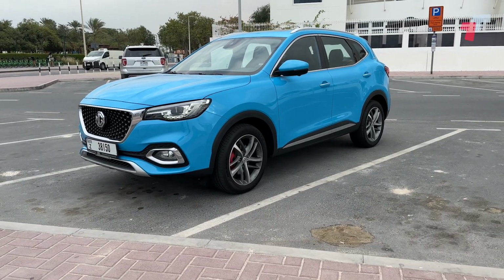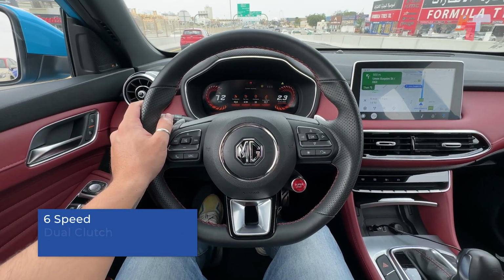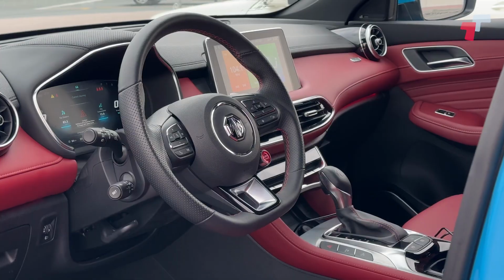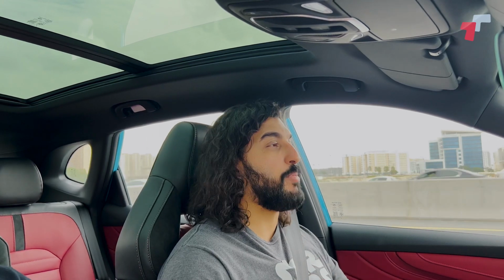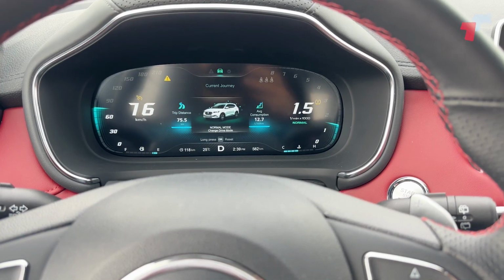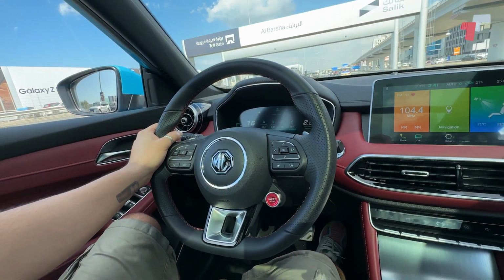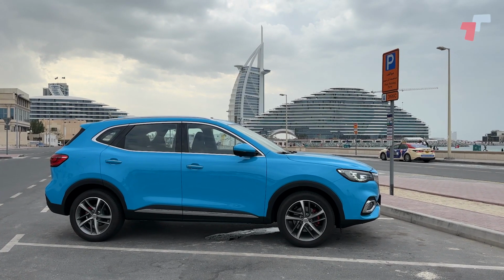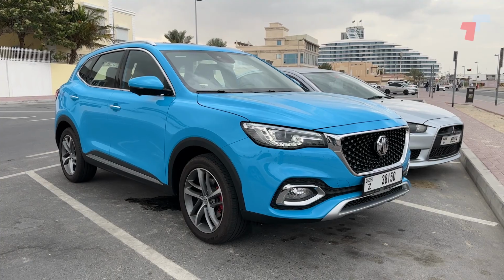MG HS 2023 Trophy Edition Review - So much blue!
The MG HS 2023 Trophy Edition is a sporty and stylish crossover SUV that's affordable and packs a lot of features. Watch our review to see why it's worth your consideration.